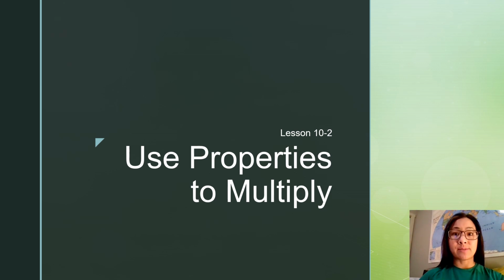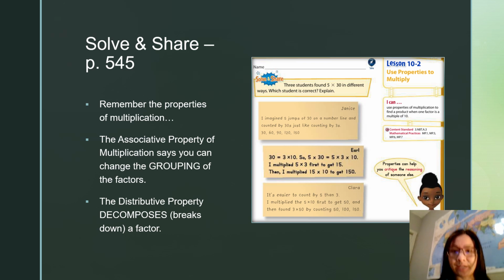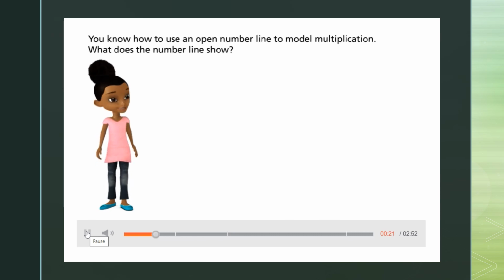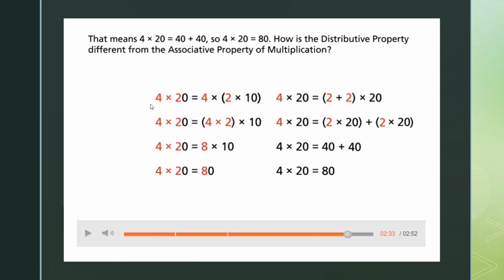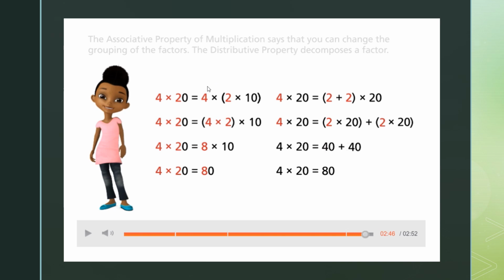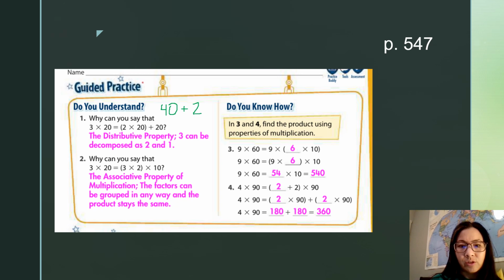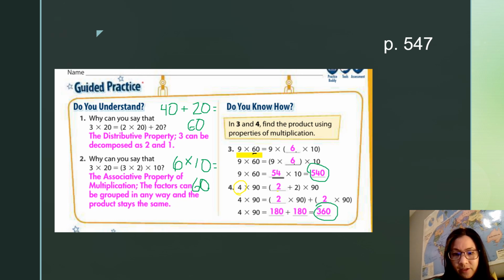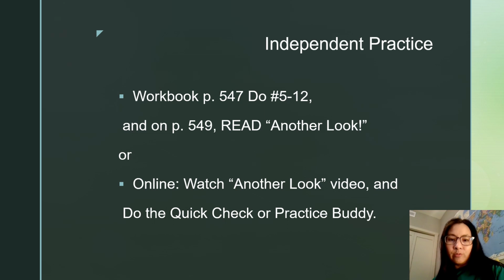3rd Grade Math Lesson 10-2: Use Properties to Multiply